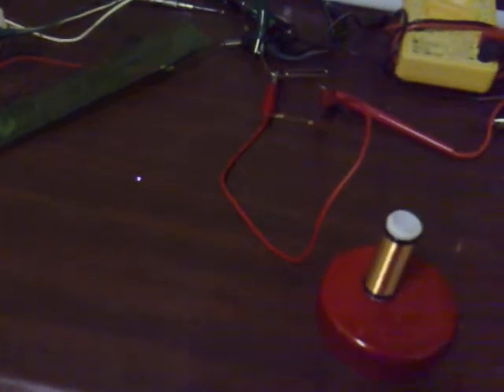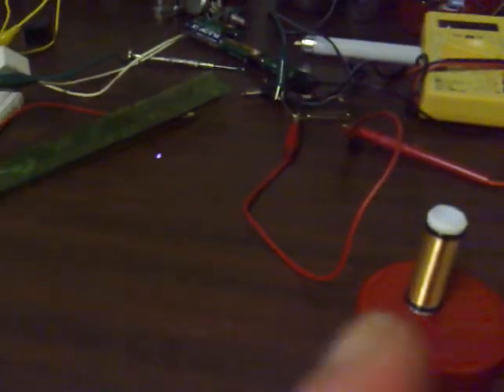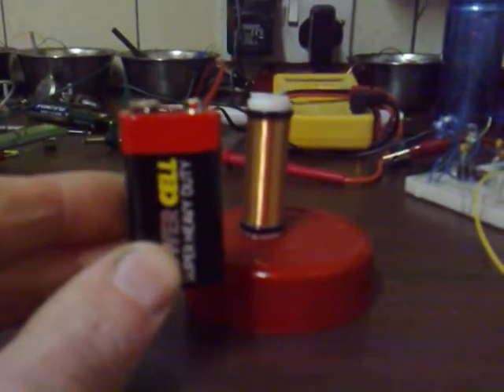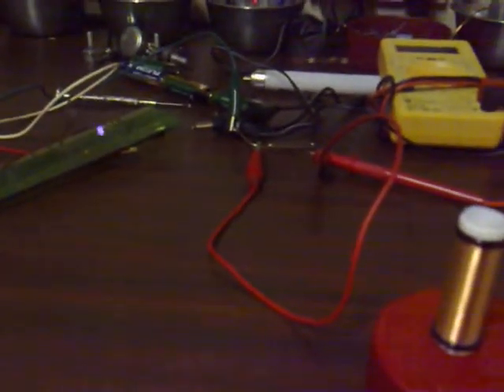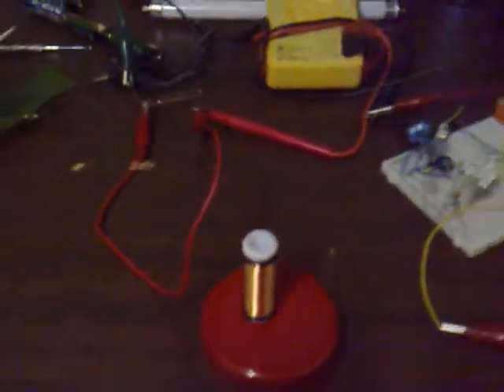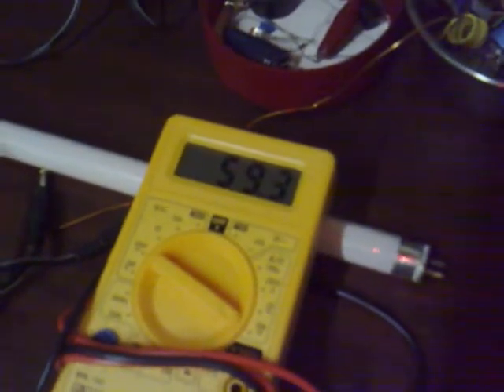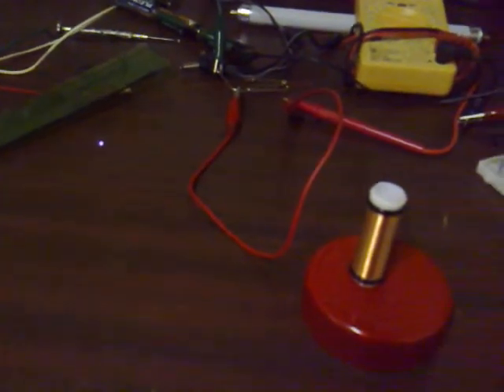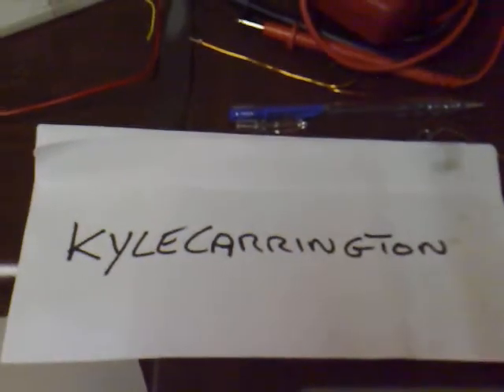Dr Stiffler Sec exciter variant-Plasma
This is a video inspired by Kylecarrington on utube who found that a Dr stiffler type sec exciter circuit will produce plasma from the aircore L3 coil.
I have not seen this before so i am am quite excited by this discovery so wanted to try it and I struck lucky .
I am using 10uh inductors for both L1 and L2,L2 having a tuning magnet attached.
The circuit diagram can be found in my previous  sec exciter video.